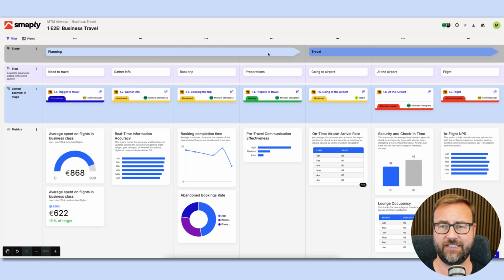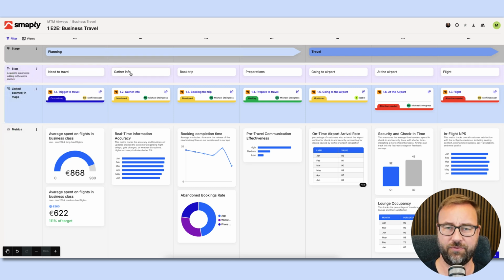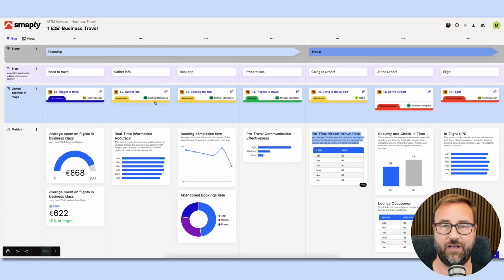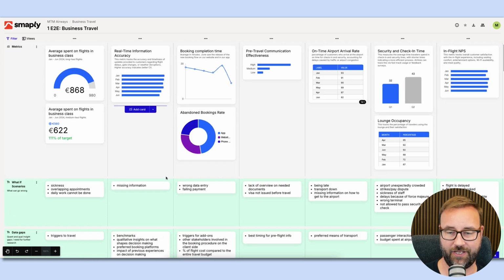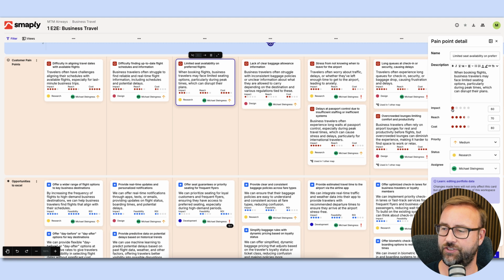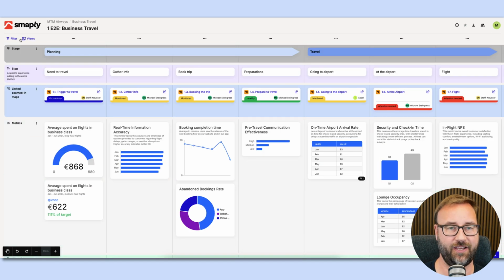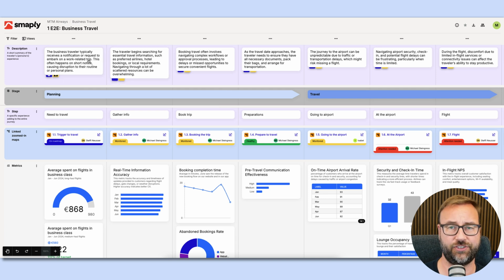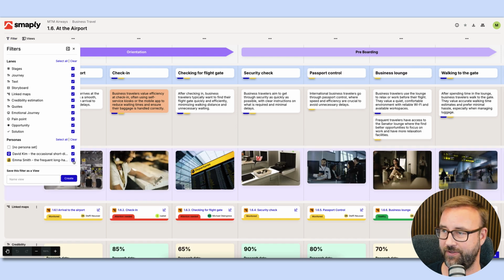Smaply Demo – Check out our brand-new editor!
A new era of journey management is here! Smaply helps organizations of all sizes and industries manage their customer experience. This  dedicated tool for journey management solves many pain points that occur when using whiteboard tools, such as finding previous boards, connecting with live data, reusing data from journeys in other visualizations (such as an opportunity portfolio) and many more.
We offer tools and knowledge to help experience innovators embed and scale customer centricity in their organizations. Founded by the main author of the design and business bestsellers “This is Service Design Thinking” and ‘This is Service Design Doing’, Marc Stickdorn, we practice what we preach and apply service design to develop our tools together with our users.
Smaply is made for journey mapping and journey management. It allows you to customize the structure of your journey maps in a flexible and user-friendly editor – simply create maps the way you want them to be.
Manage customer experience with a complete, yet simple overview of all CX projects going on in an organization and make Smaply a central, accessible, and insightful hub for all your CX endeavors. Easily evaluate and prioritize touchpoints, pain points, and opportunities.
The Smaply blog provides you with in-depth knowledge about customer-centered innovation.
You can find interviews with various experts in the field, as well as case studies, guides, and much more. There’s a wide variety of information to be found on the blog, ranging from trending topics in service design and customer experience, as well as tutorials and industry-specific content.